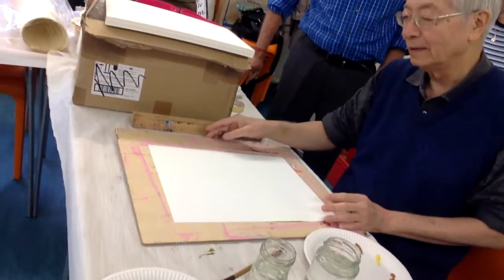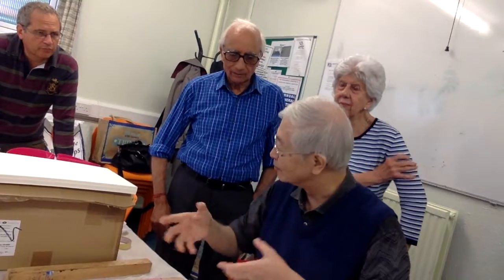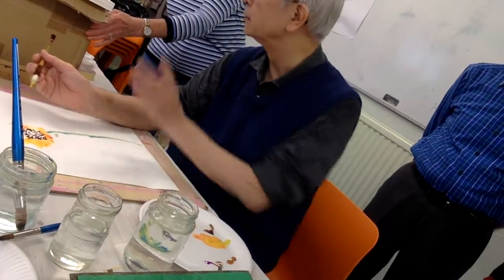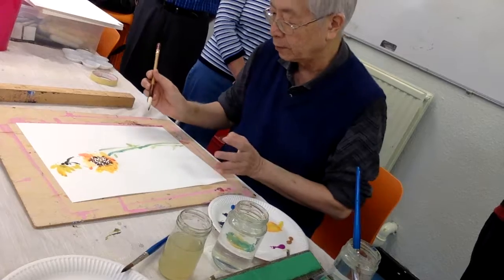Alfred sunflower 1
This is from my art class. My lovely art teacher Clare has a talented friend called Alfred. He comes and visits us a few times in the year and gives us a demo of Chinese painting techniques.
Alfred painting a sunflower